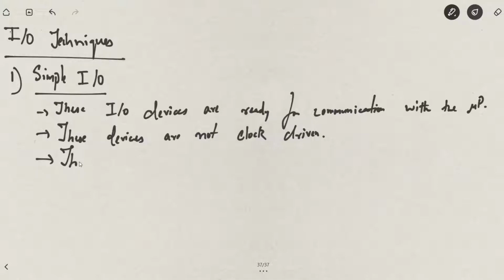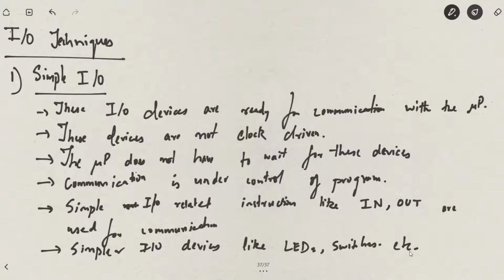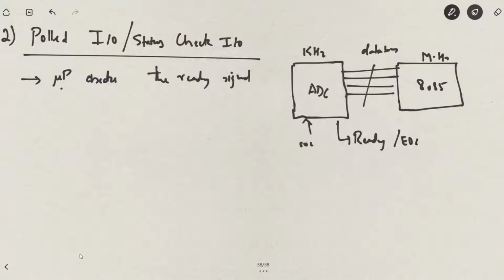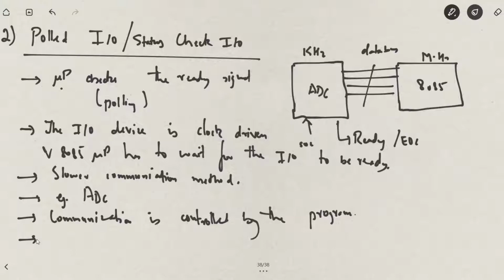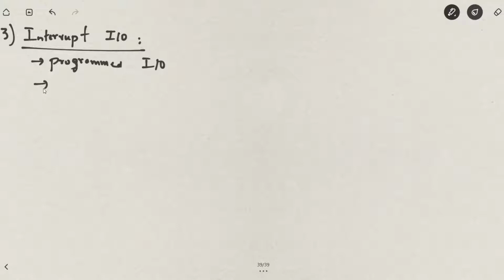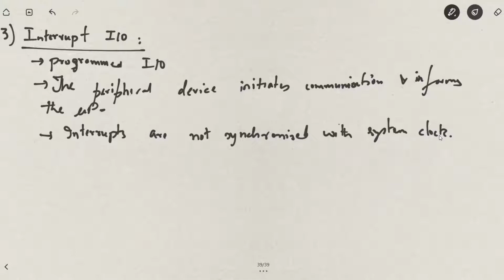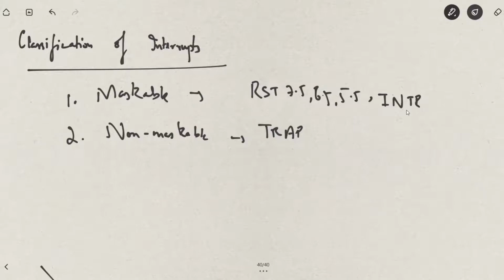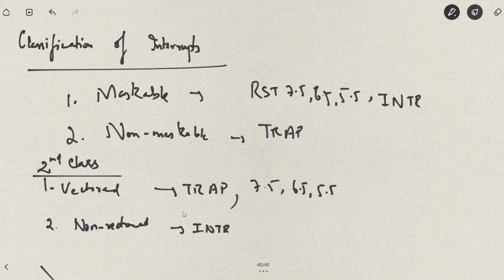MIC 25 Input Output device interfacing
Interfacing of I/O Devices